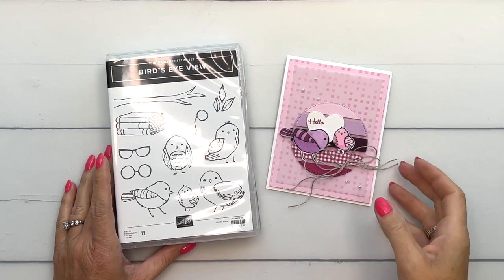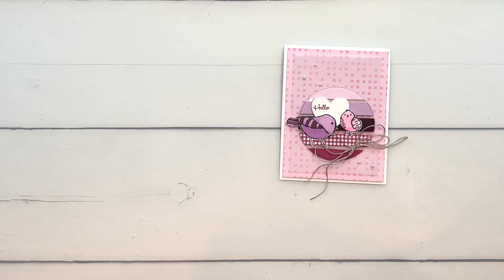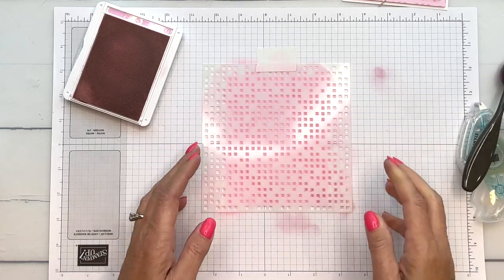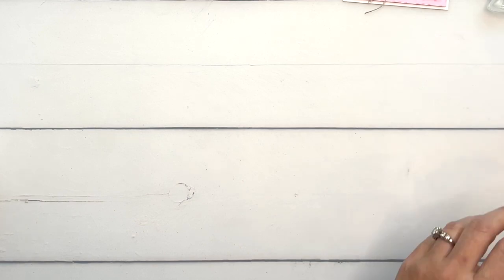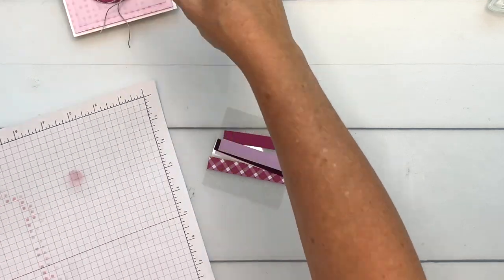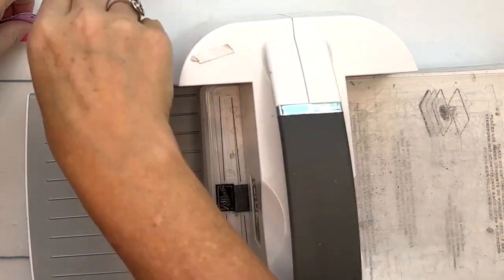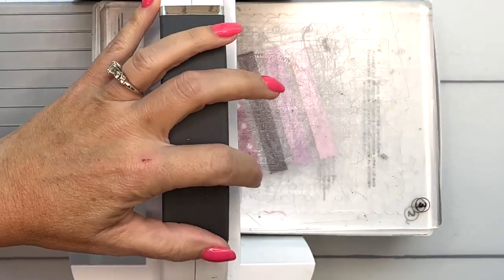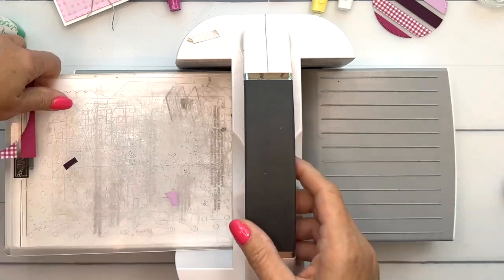Bird's Eye View from Stampin' Up!